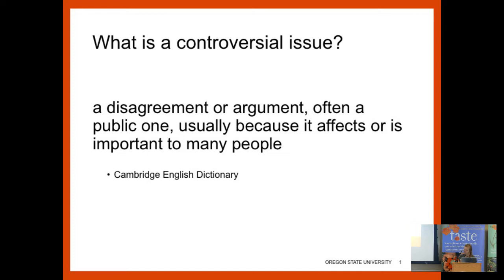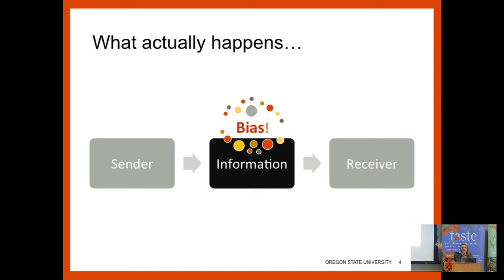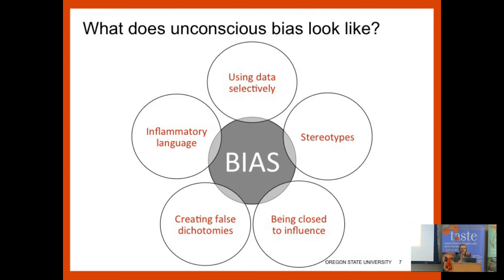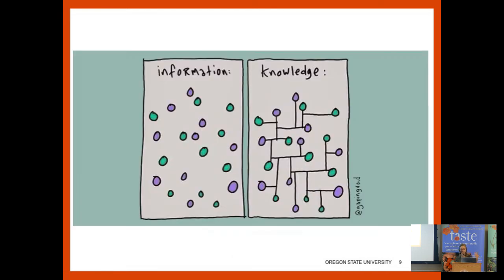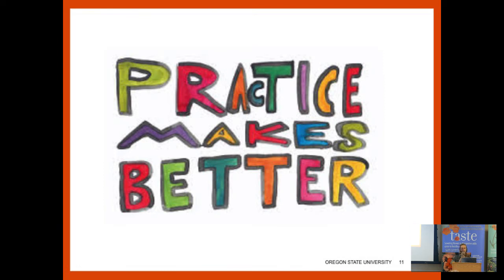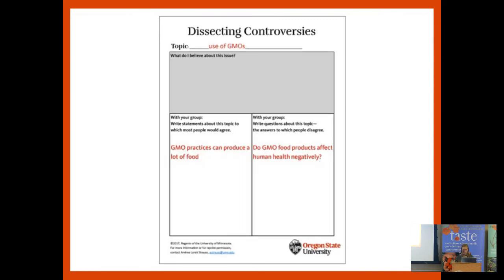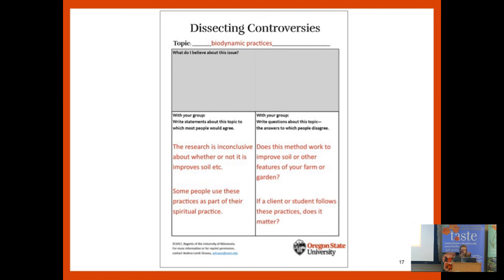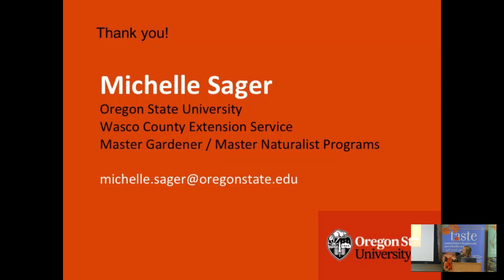EMG Conference Day 1 Embracing Controversial Issues in Master Gardener Training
We all know the problem of “garden myths” – ideas or trends that don’t have research supporting them. What can we do with these ideas? How can we engage in discussion with these ideas, while maintaining a dedication to integrity? How can we balance the credibility of research with a respect for differing worldviews and diversity? And what is the role of the educator?

Using educational research on learning theory, we will discuss why examining topics that spark heated debate (and where biases are strong-willed, perhaps) can be really good education – if approached using a little strategy.

I will share an example of an activity that helps break down our understanding of controversial issues in horticulture and gardening, as well as how conversations in this activity unfolded during Master Gardener training.

Michelle Sager, Education Program Coordinator, Master Gardener Program / Master Naturalist Program, Oregon State University Extension, Wasco County